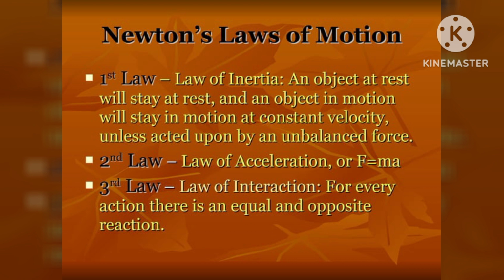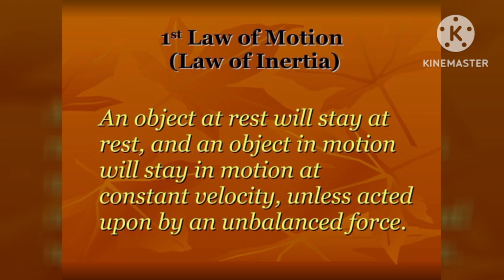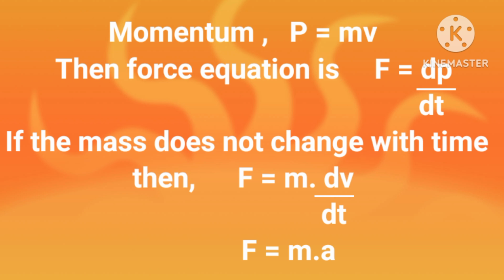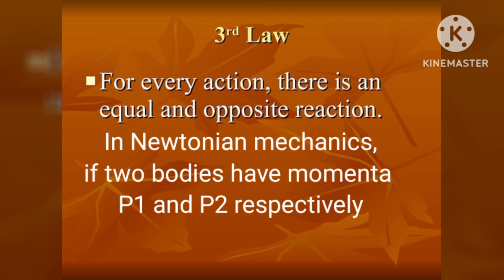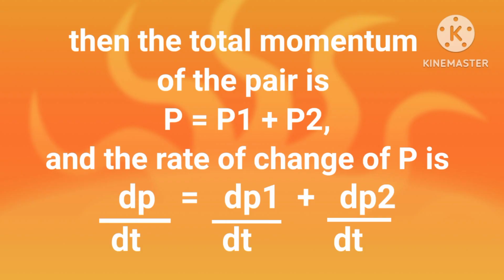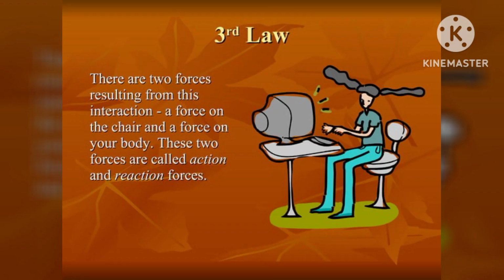Newton's laws of motion | Newton's 3 laws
In this video you will watch full detail of my unique Collection of Physics topics and their important notes.